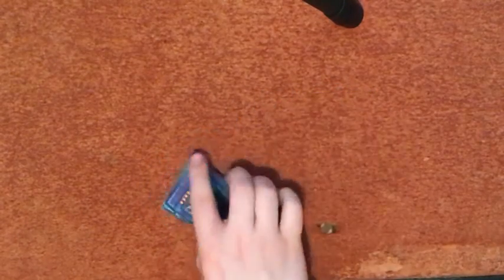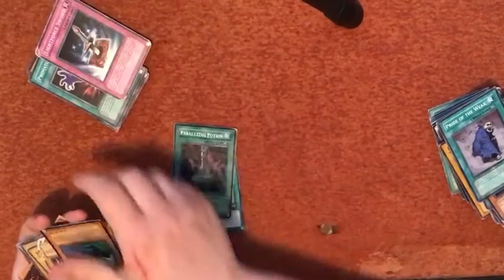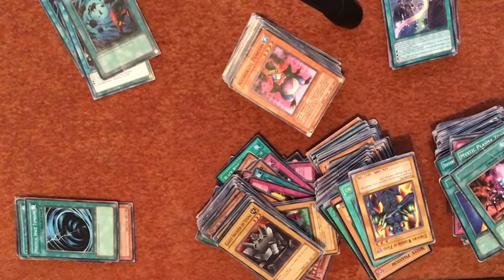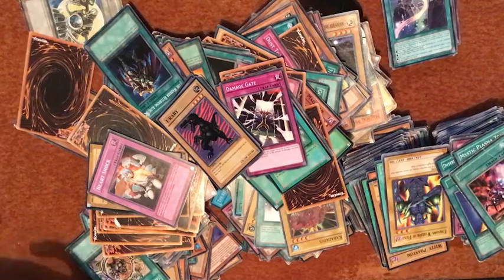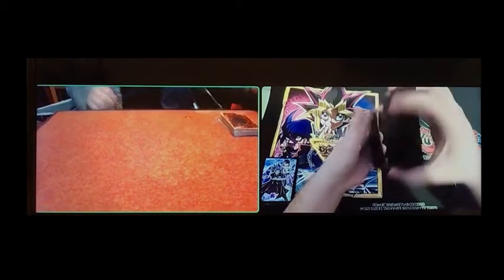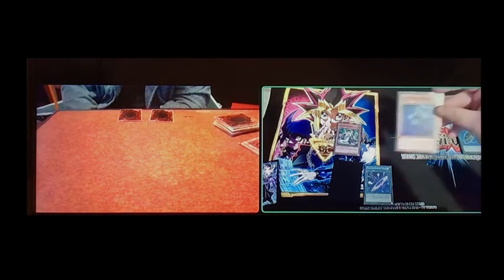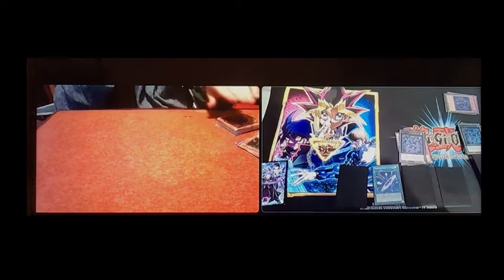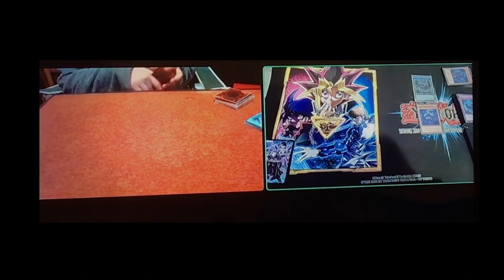YUGIOH FROM BULK PART 2